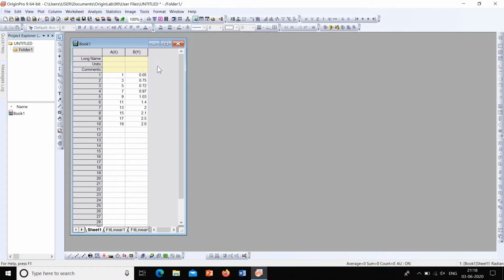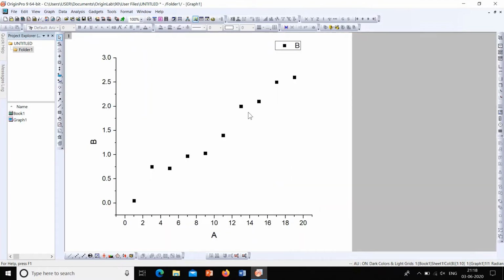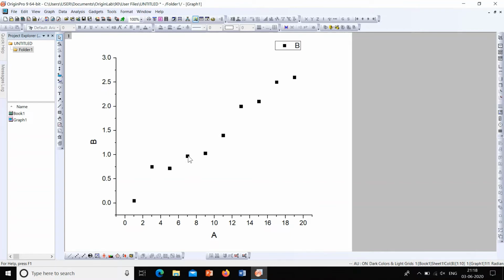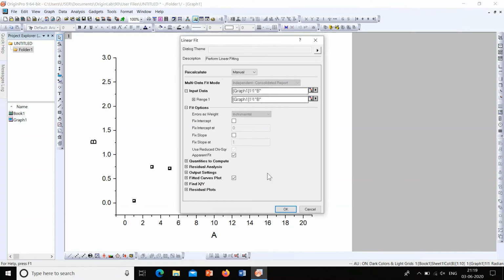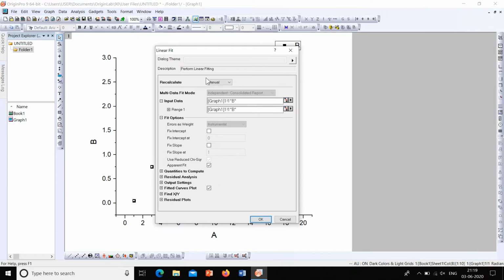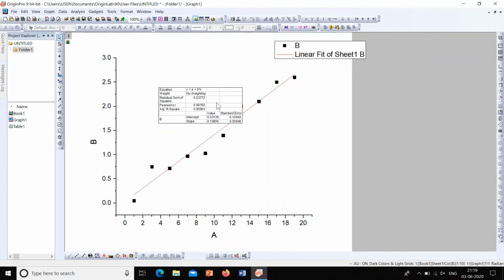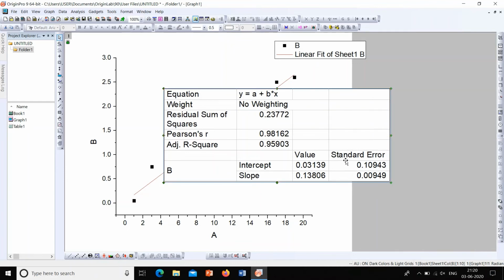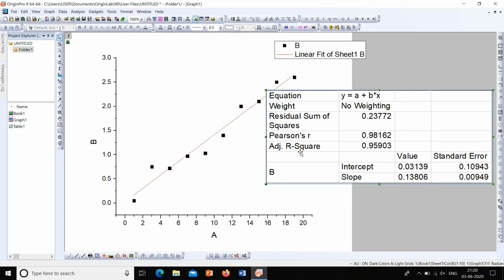Linear fit | How to do straight line fit | Origin 9 - Tutorial | Basics - 12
origin software price
origin graph app
origin tutorial
origin pro 2020
Image of Origin Pro
Origin Pro
how to install origin on windows 10
origin 2018 download
how to use origin software
how to install origin on mac
origin 2020 download
origin pro 2021 download
originpro 2021 crack
origin pro 8 license key
ea origin crack download
is origin software free
origin software price
origin pro software download
Graphing
Data Analysis
Data Handling
Import and Export
Miscellaneous
Data Connectororigin software tutorial
     CSV Connector
    Excel Connector
    MATLAB Connector
    XML Connector
    LeCroy Connector
    Agilent MS
    Tektronix WFM
    Google Map
     Graphing
    Graph Maker
    Paired Comparison Plot
    Manhattan Plot
    Forest Plot
    Piper Diagram
    Voronoi Diagram
    Chromaticity Diagram
    Heatmap with Dendrogram
    Publishing
    Graph Publisher
    Send Graphs to PowerPoint
    Send Graphs to Word
    Send Graphs to OneNote
    Movie Creator
    Graph Anim
    More...

    Curve Fitting
    Simple Fit
    Speedy Fit
    Rank Models
    Fit ODE
    Neural Network Fitting
    Fit Convolution
    Polynomial Surface fit
    Enzyme Kinetics
    More...

    Peak Analysis
    Simple Spectroscopy
    Peak Deconvolution
    Pulse Integration
    Align Peaks
    Global Peak Fit
    PCA for Spectroscopy
    2D Peak Analysis
    Gel Molecular Weight Analyzer
    Statistics
    Stats Advisor
    PCA
    DOE
    Logistic Regression
    Constrained Multiple Regression
    2D Confidence Ellipse
    Chi-Square Test
    Weibull Fit
    More...
origin software company
origin pro 2021
introduction of origin software
free land plotting software
plotting software for writers
plotting software online
free graph plotting software online
polar plotting software
grapher software
data analysis and graphing software
graphing points
graphing definition
graphing inequalities
graphing lines
desmos graph
graphing linear equations
3d graphing calculator